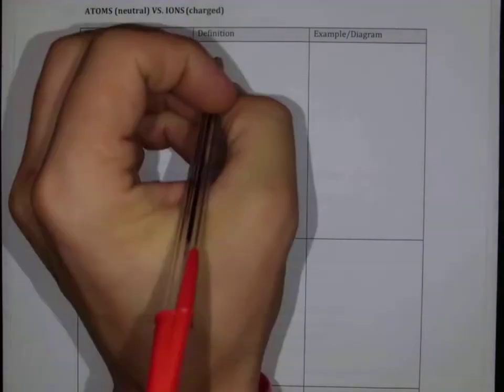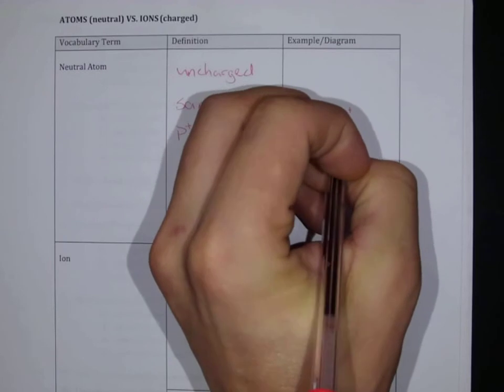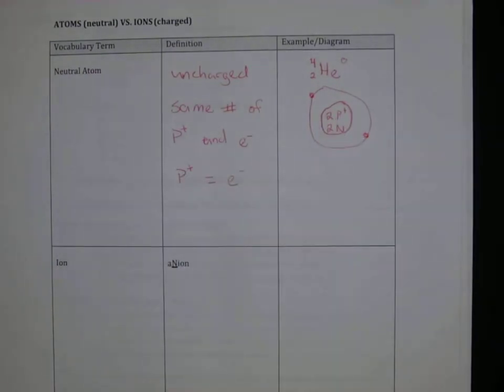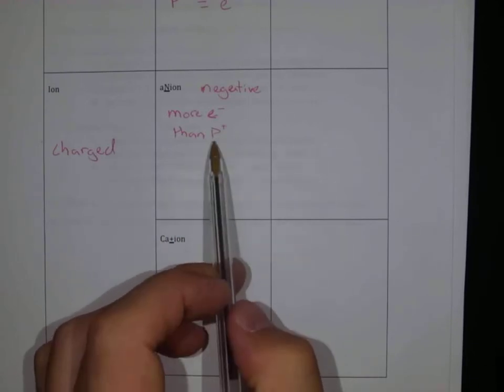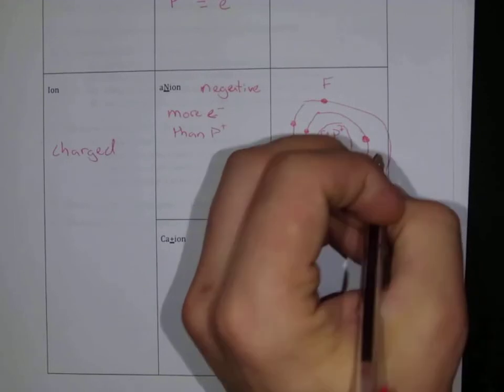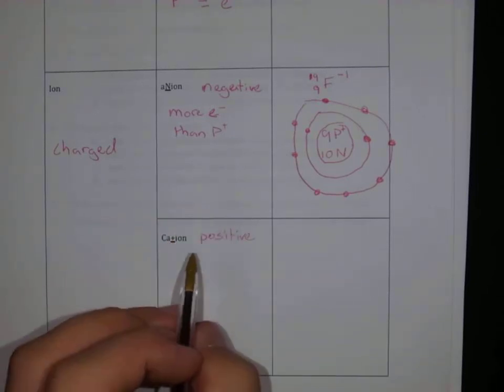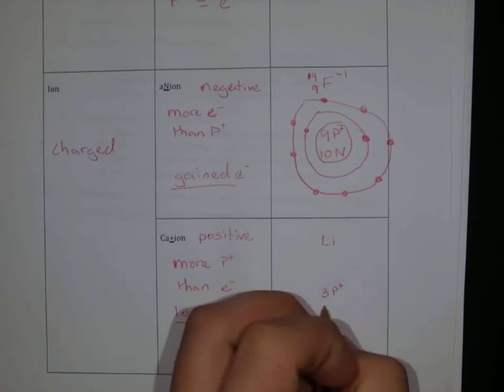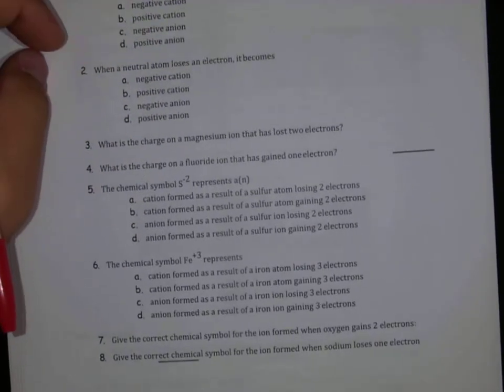Ions Introduction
Dr. Niemeyer's Chemistry Notes Unit 1: Ions intruduction